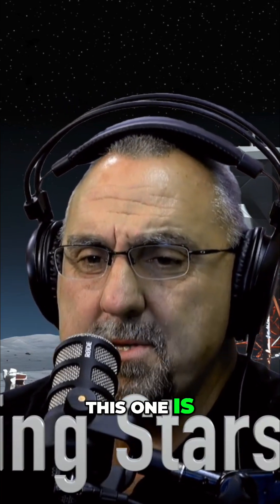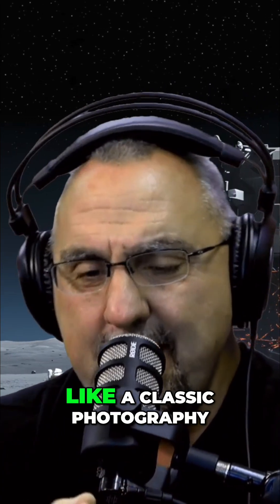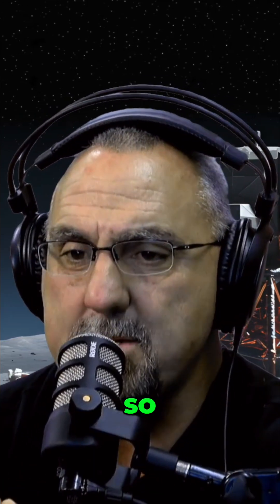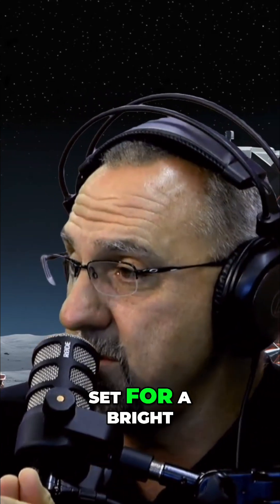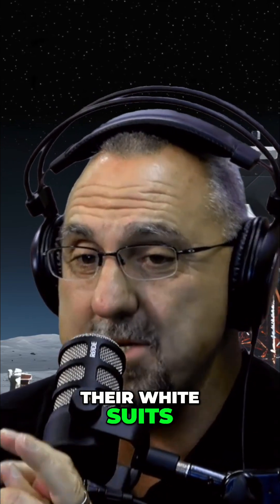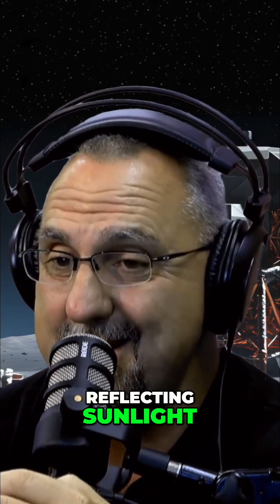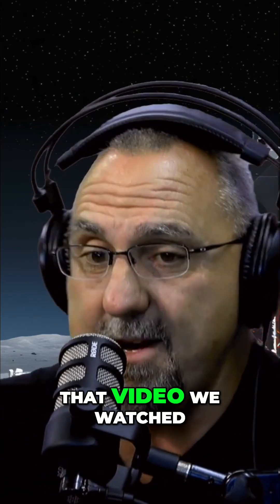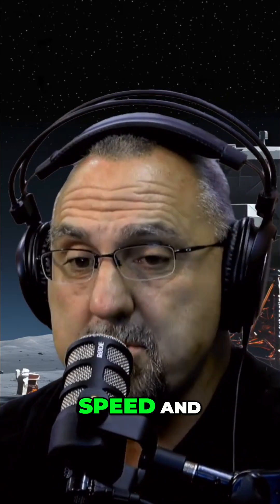Apollo Photography: Why We Couldn't See The Stars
The Apollo astronauts used camera settings optimized for the bright lunar surface, not the faint light of stars. This adjustment meant that many stars didn't register on film. Like stepping onto a porch at night and not seeing the stars.